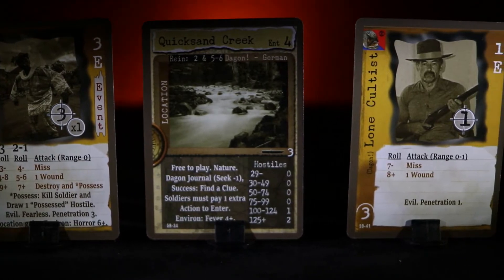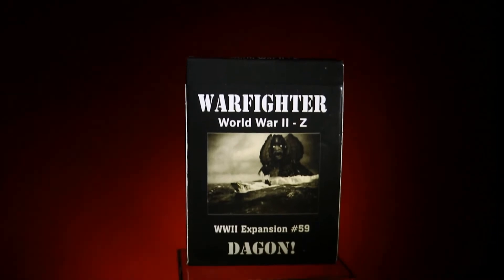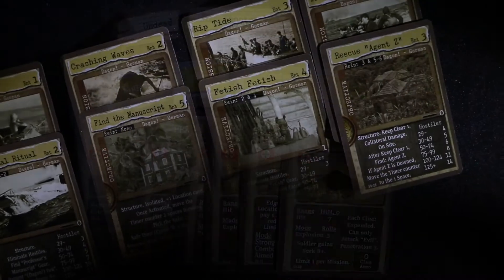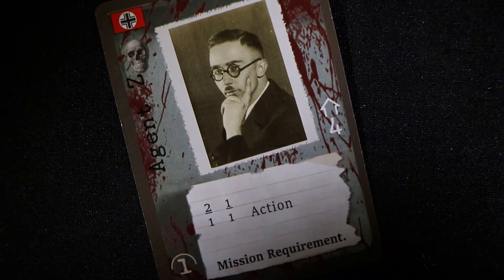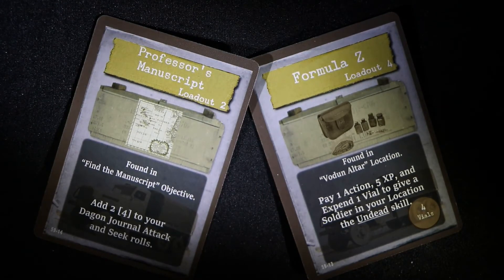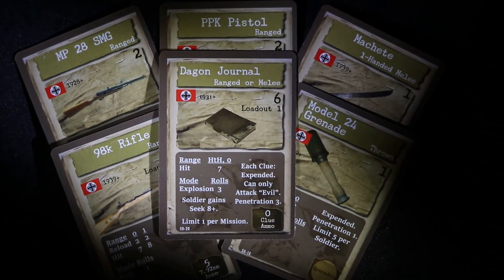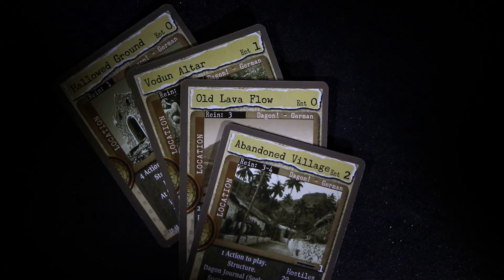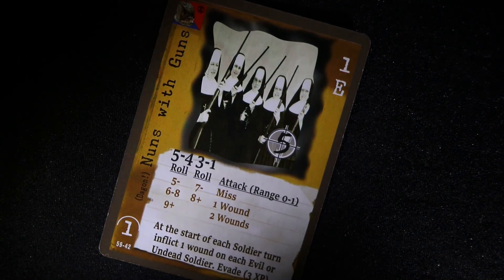Warfighter WWII Z Expansion #59: Dagon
A short video that briefly describes the contents of Warfighter World War II  Z Expansion #59: Dagon!
The video is essentially an unboxing that shows the cards, explains some of their functions, and reveals a little of the story that is Dagon!